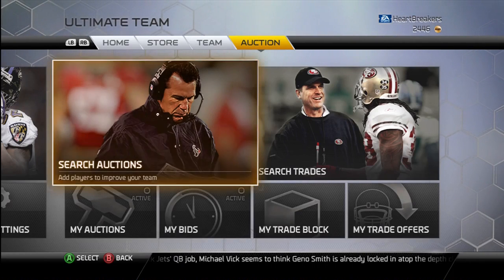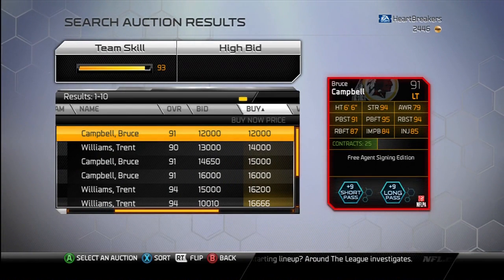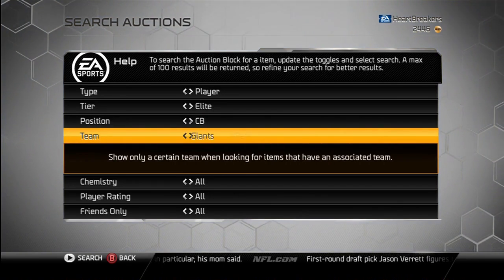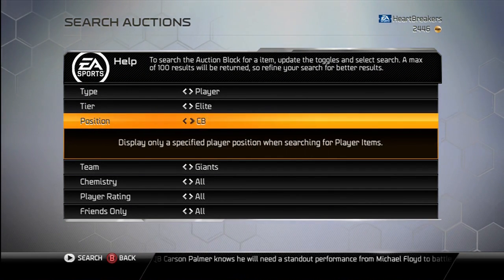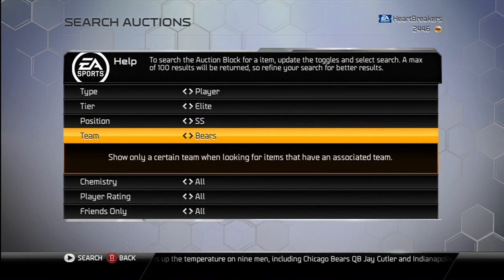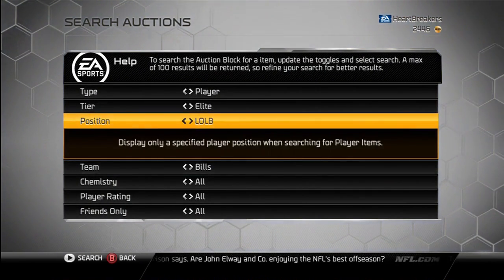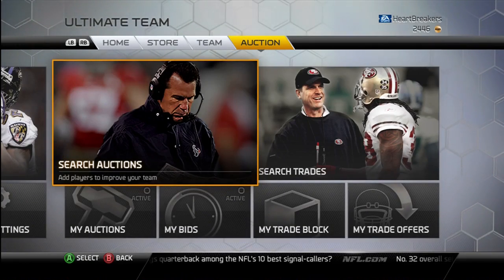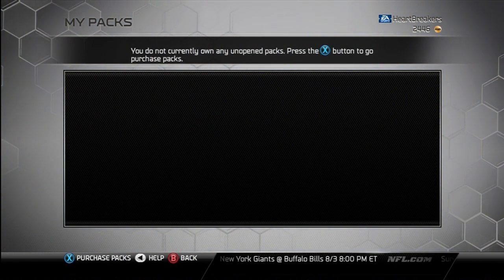Madden 25 Ultimate Team - Episode 105 - New Free Agents